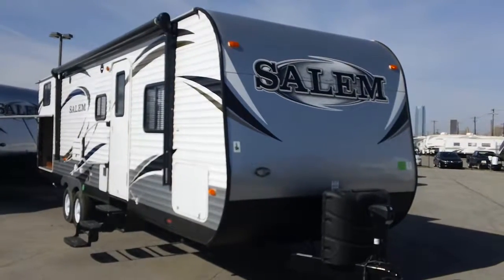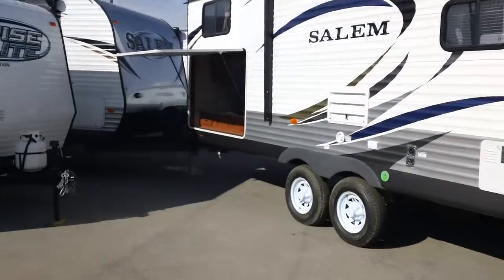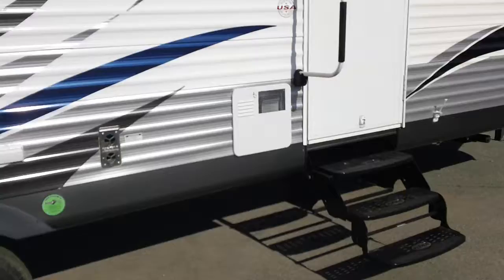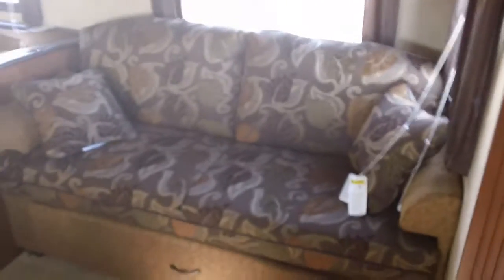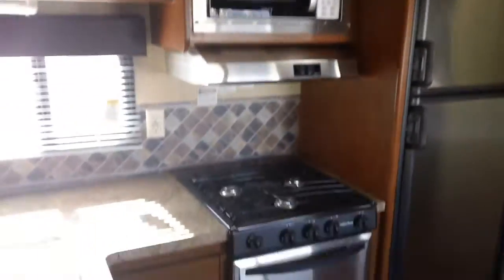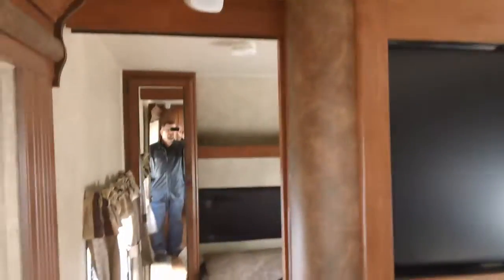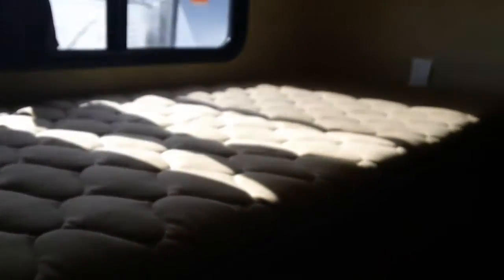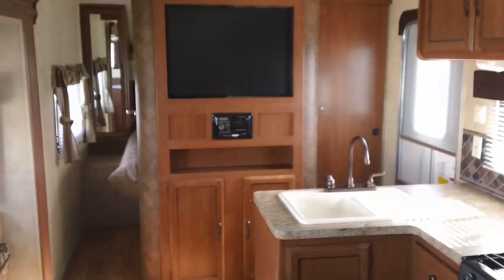Travel Trailers Sale Oklahoma City - Salem 30KQBS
This Salem 30KKQBS is a bunk house bumper pull travel trailer camper for sale by Todd Rutherford in Oklahoma City at Lewis RV Center